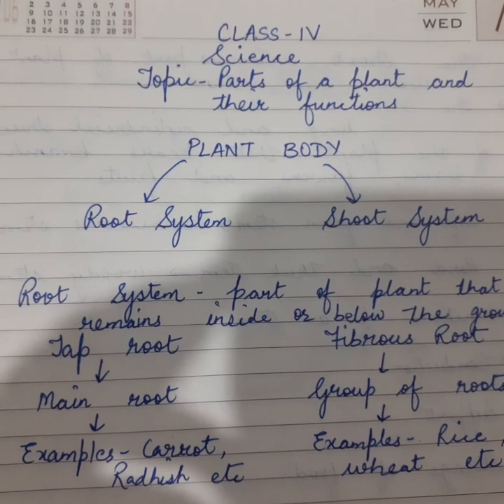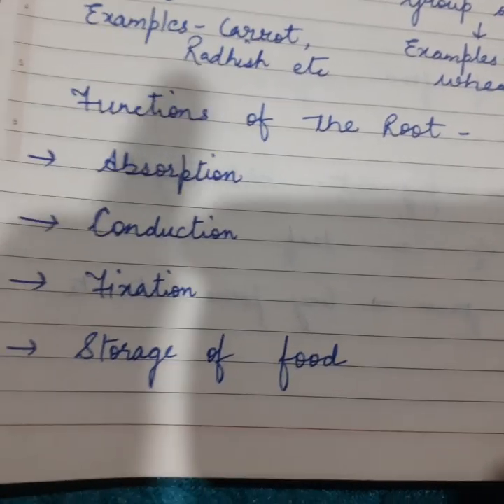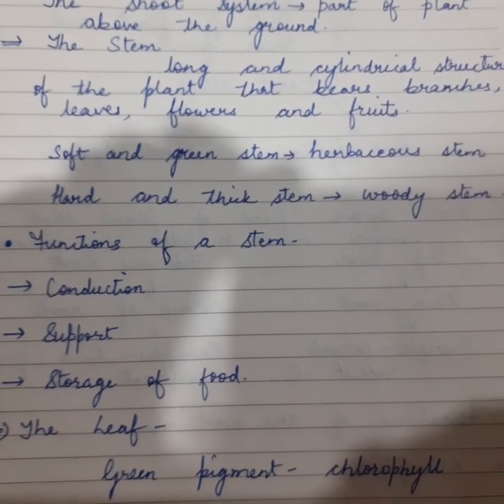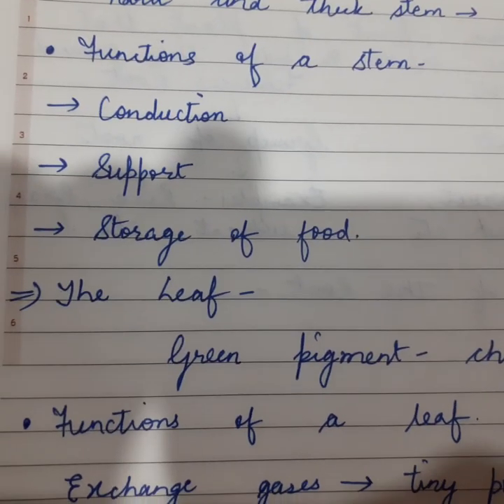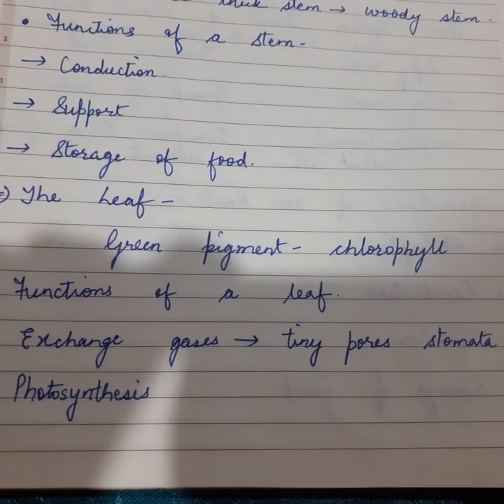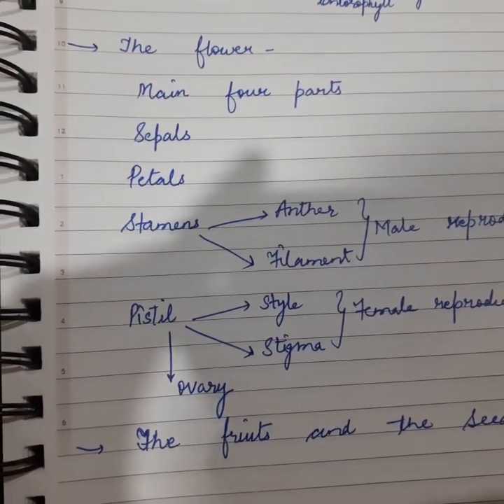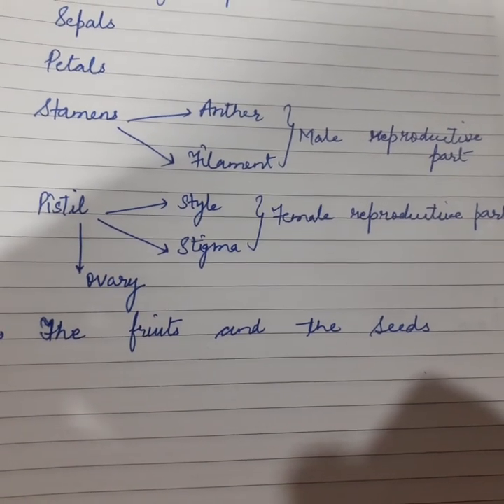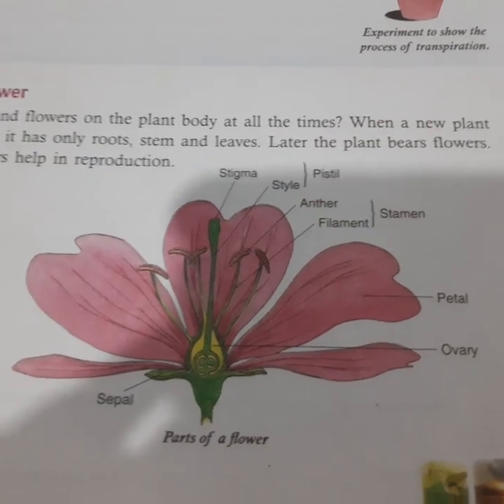April 16, 2020